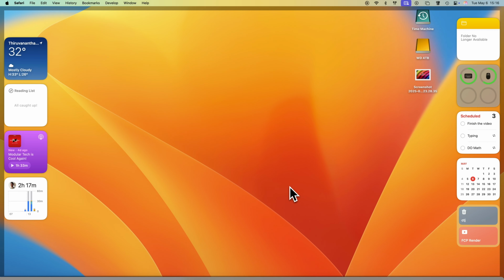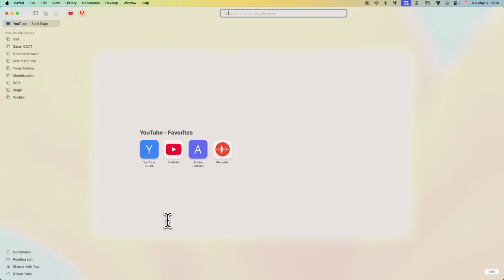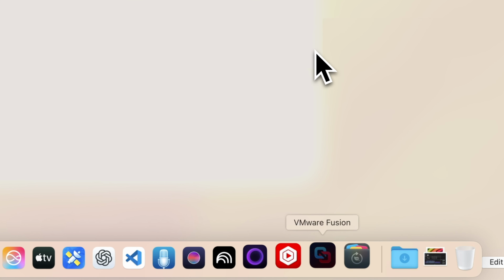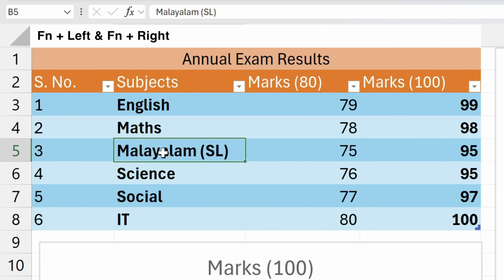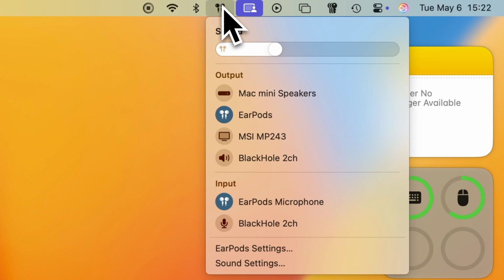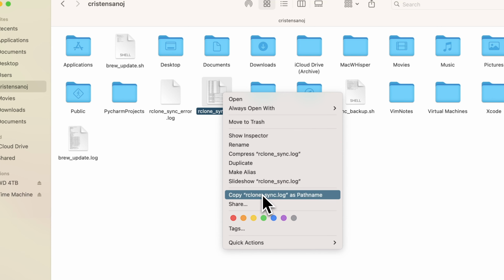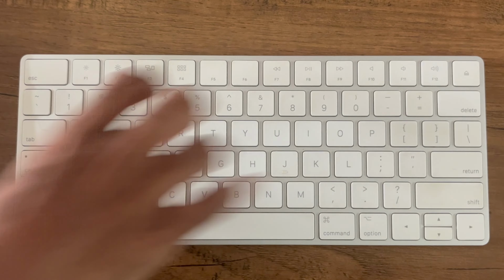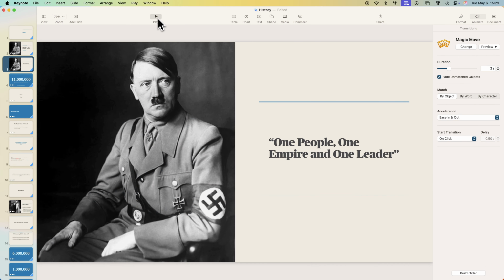DO NOT Ignore these Keyboard Shortcuts!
Here are some useful (and fun) things you didn't know you could do with the Option and Globe key on your Mac.

Chapters:
0:00 Function Key
2:02 Option Key
2:15 i) Menu Bar
2:45 ii) Finder
3:36 iii) Keyboard
3:58 iv) Dock
4:07 Misc. Actions
4:26 Outro

[Computer] (Fantastic mini computer)
[Monitor] (Great on a budget)
[Keyboard] (Insanely Fast)
[Mouse] (Productive)
[Headphones] (Surprisingly Good)
[Microphone] (Also Suprisingly Good)
[Rubik's Cube]